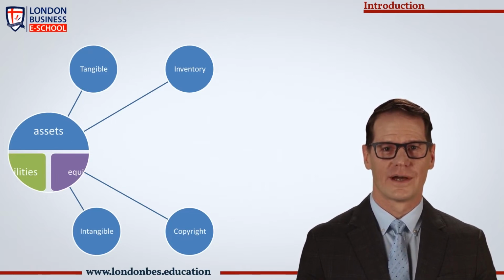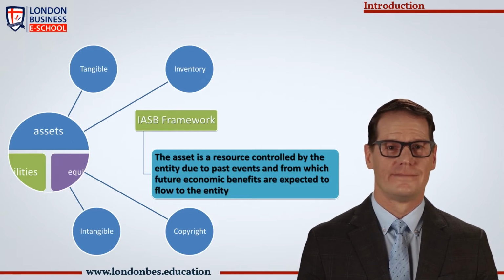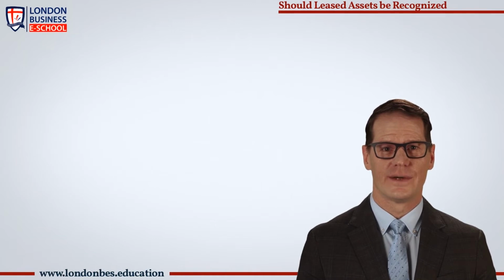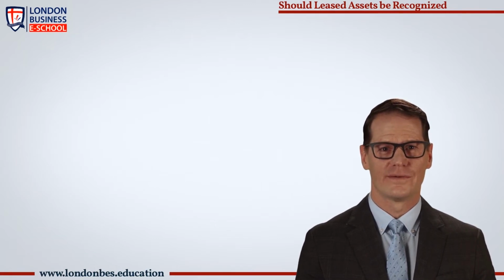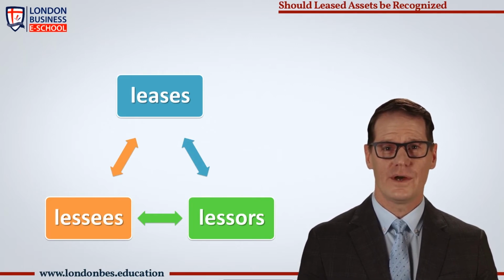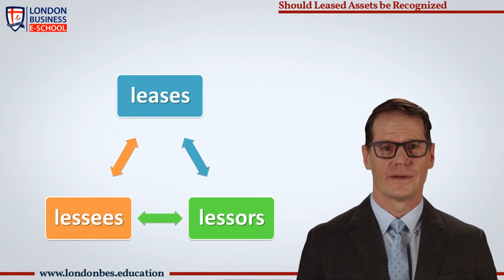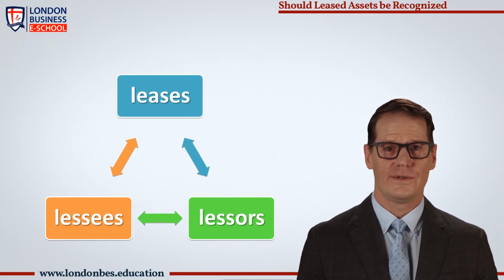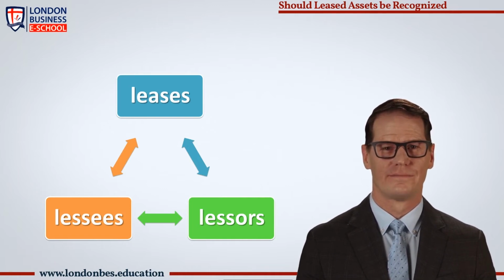Financial Accounting Chapter 9